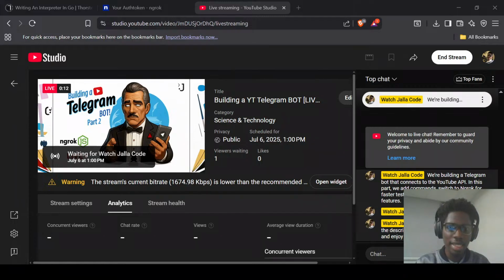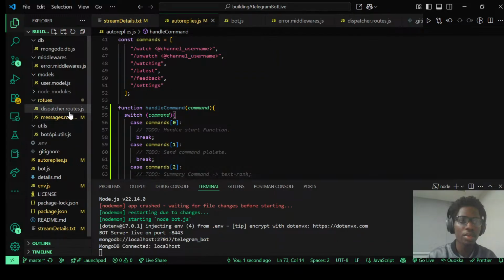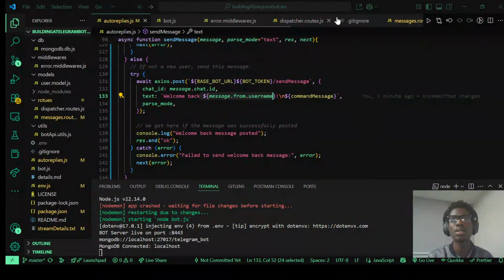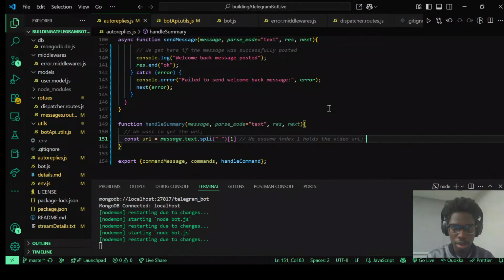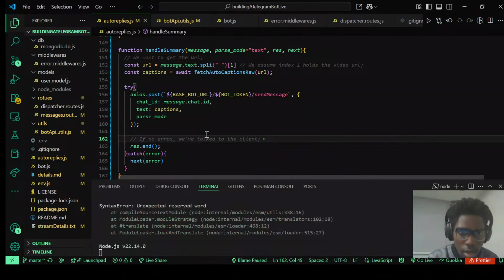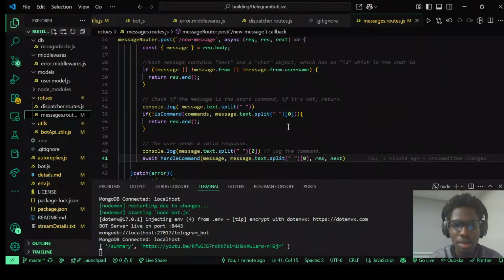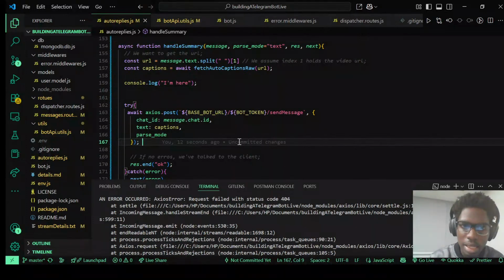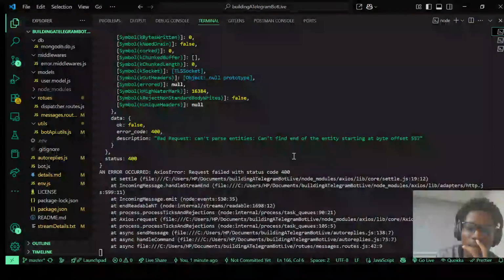Building a YT Telegram BOT [LIVE] | Part 2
👋 Welcome to Part 2 of this LIVE multi-part series, where we build a Telegram bot from scratch — one that talks to the YouTube Data API and notifies you when your favorite creators drop new videos!

In this stream, we’re continuing right where we left off:

Implementing core bot commands
Integrating the YouTube Data API
Switching from Render to Ngrok for faster testing
Laying the groundwork for future features like video alerts and search

Whether you’re new to bots or want to connect YouTube to Telegram, you’re in the right place.

Tools & Tech Used:
• Node.js + Express
• Telegram Bot API
• YouTube Data API (coming up)
• Ngrok (for local webhook testing)

What’s Coming Next:
Depends on how far we get in this stream. Could be:
• Channel watch lists
• Instant video push alerts
• Transcript/summarization logic

Say hi in the chat and drop your questions!
Like the stream if you’re learning something.
Got a feature idea? Share it in the comments.
Rewatch anytime — timestamps will be added after the stream (no promises 😅)